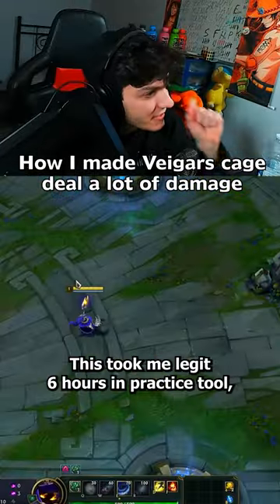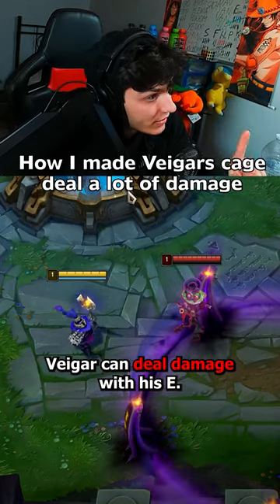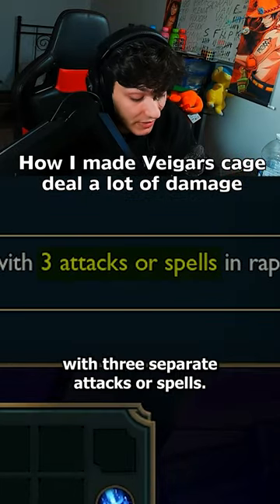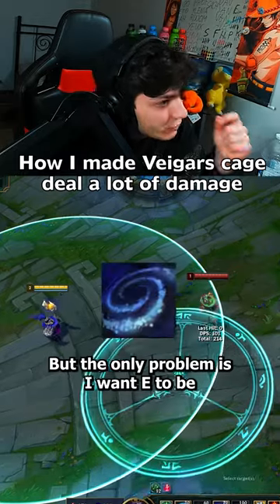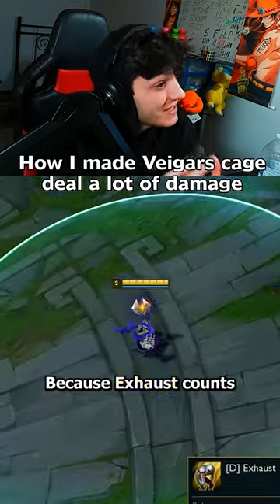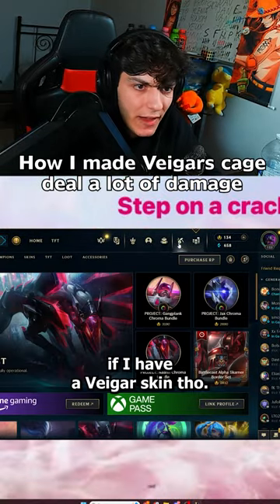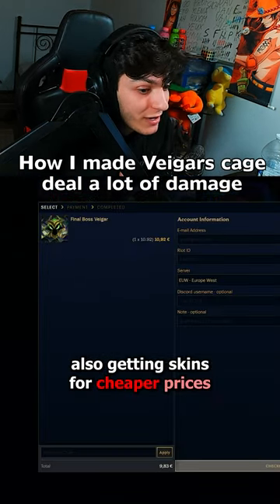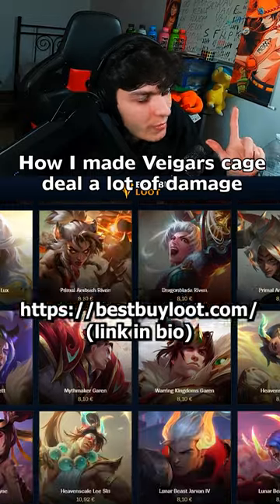I made Veigars Cage deal damage...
I will show you guys how to deal damage with Veigars E. The hard part is since this ability has no proc damage, it will not be as straight forward as just buying Hextech Alternator and dealing damage.

I legit tried every item but obviously nothing works. So I went looking into the runes right? And there is only 1 way for the E to deal damage. And thats with electrocute…
“Reads electrocute” So if I auto attack, Q and use E, electrrocute will proc…

But the problem is that I want E to be the main source of damage and not Q. So thats why I took exhaust. Exhaust counts as 1 of the spells you need to proc electrocute. I will show you guys what I mean. But before I test this out in game I want to use a nice skin… hmm thats pretty expensive.